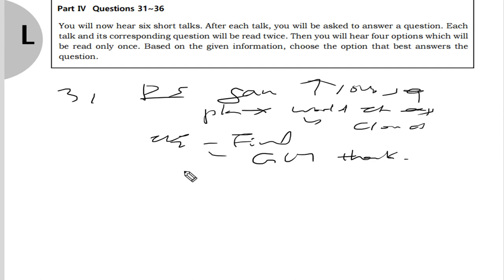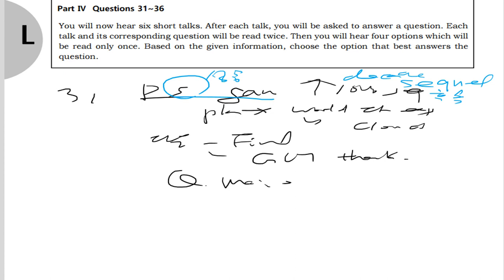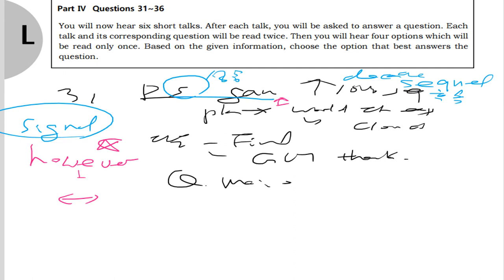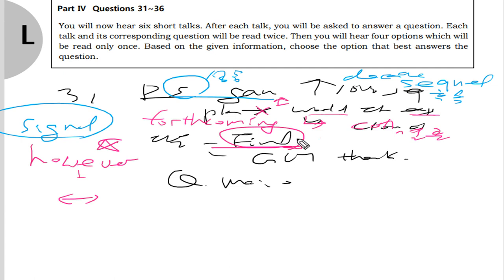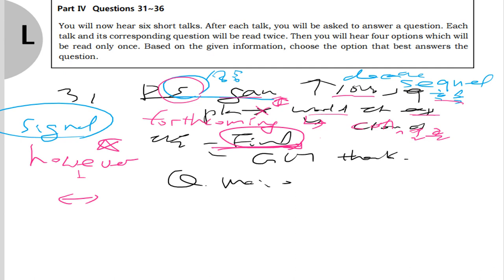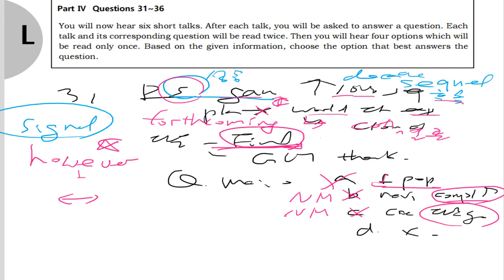텝스 청해 파트 4 Q 31 B 206 2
다니엘샘의 뉴텝스 모의고사 B 206 해설강의입니다.